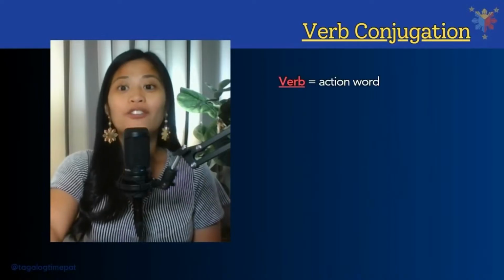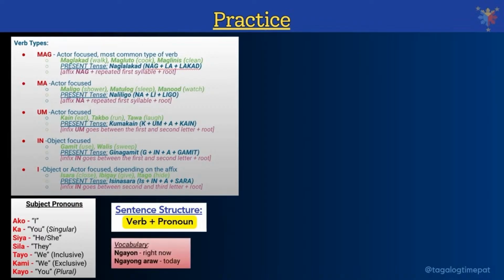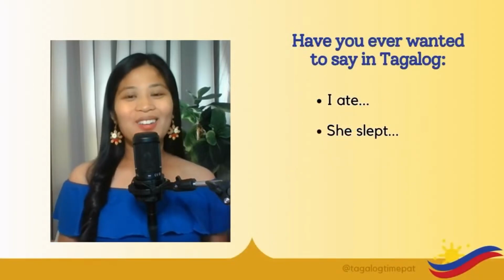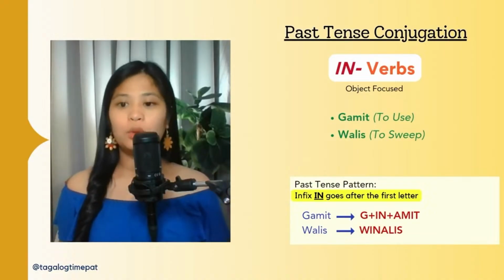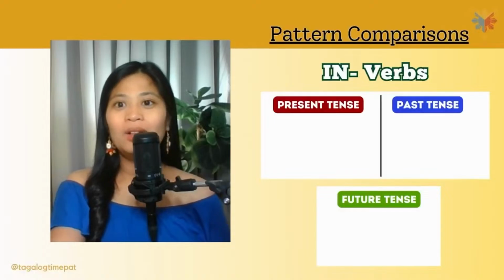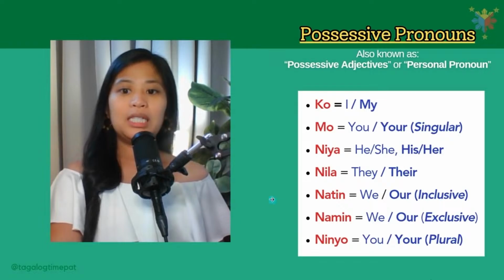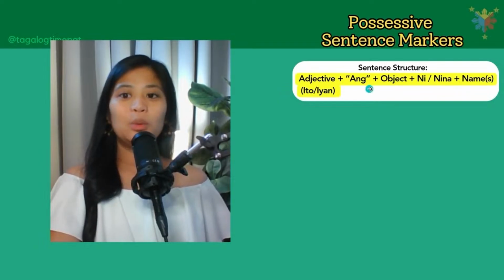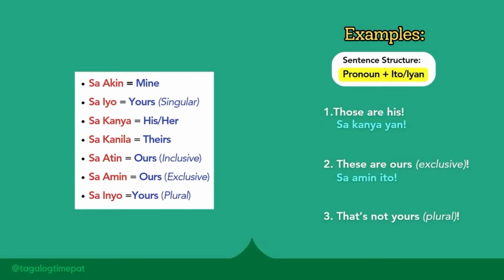Learn Tagalog!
Are you enjoying learning Tagalog with me? Please consider supporting Tagalog Time by doing one (or multiple) of these things!

1. Purchase Tagalog products that I made at my Stan Store

3. Become a YouTube Member on my channel!

4. Purchase gifts during this Youtube Live!

5. Sign up for a 1:1 Tagalog Tutor through my new tutoring business, Filipino Tutors LLC!

Love,
Pat